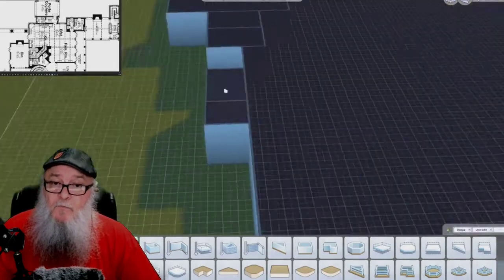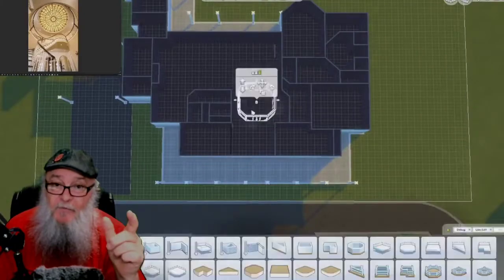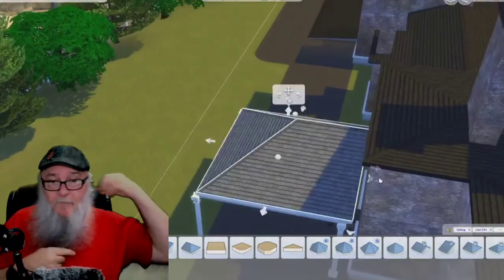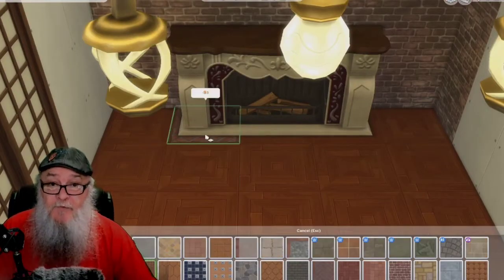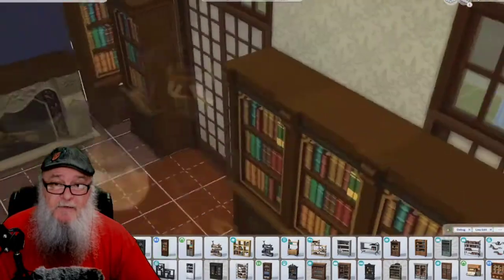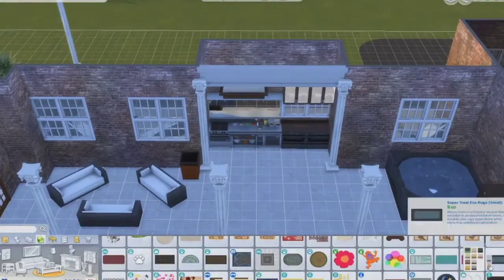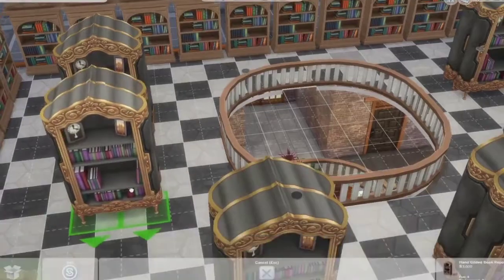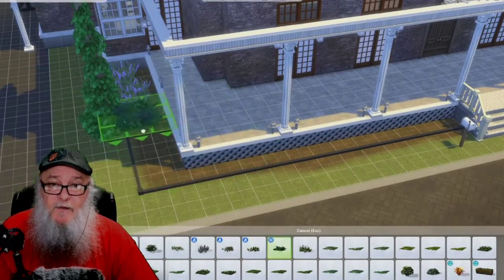The Southern Mansion Speed Build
The Speed Build is longer then most !
If you would like to see what the real house looks like?
Join us each day over on Twitch.tv/TheSpasticSimmer Our home